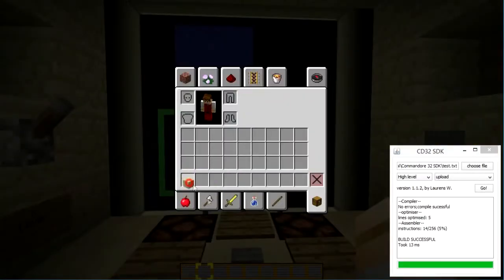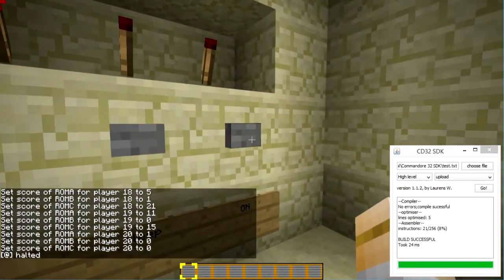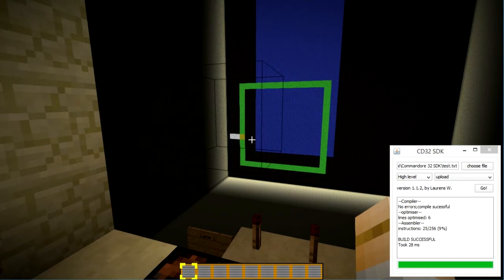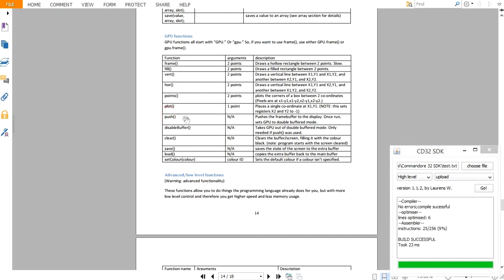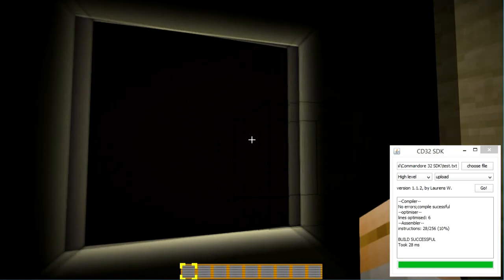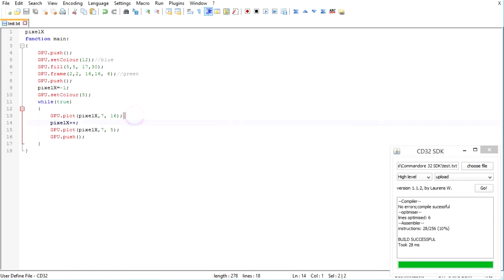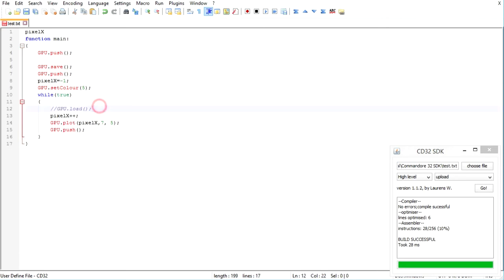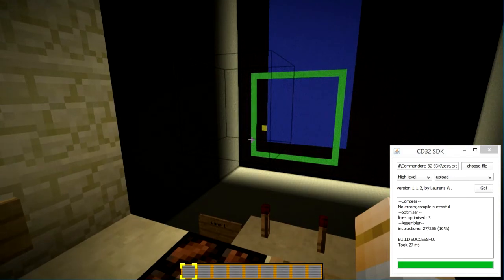Commandore 32 tutorial ep 7: GPU animation and framebuffer magic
Sorry that I said the wrong episode number for both this and last episode, I should fix that for the next episodes.
Also, someone recommended that I made the episodes longer, so here you go. Hopefully it isn't too long.